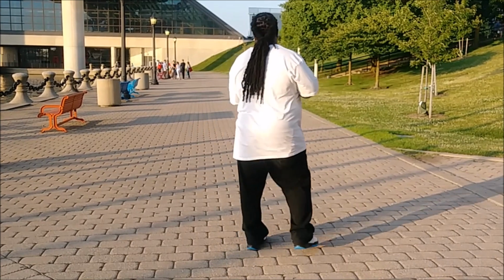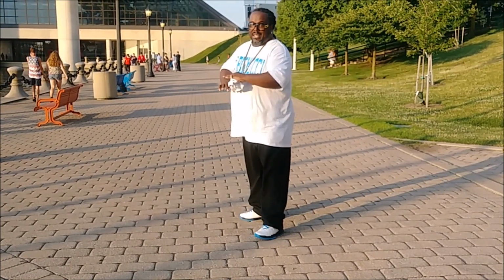Big Mucci - Bama Boogie Line Dance Step by Step Instructional